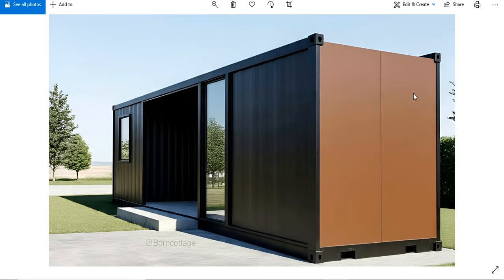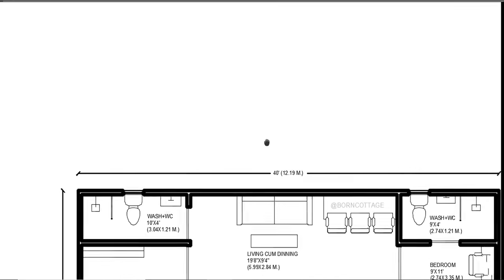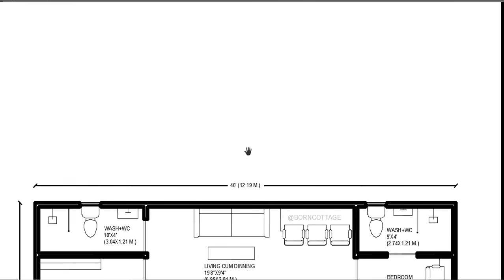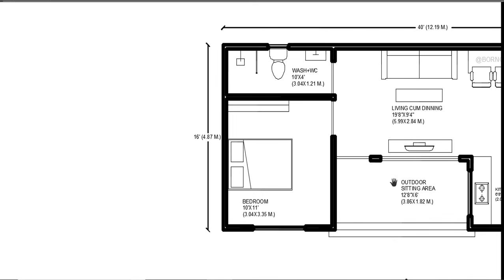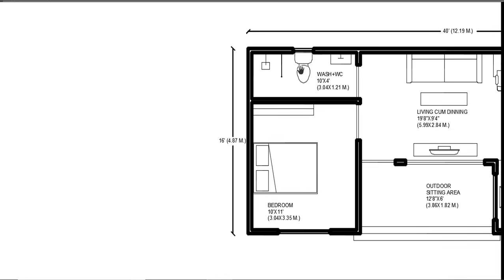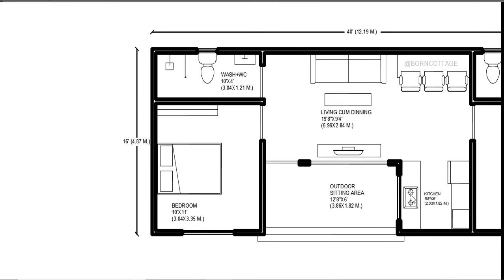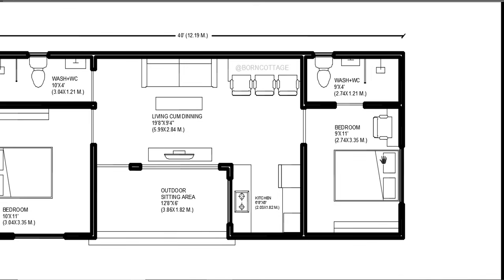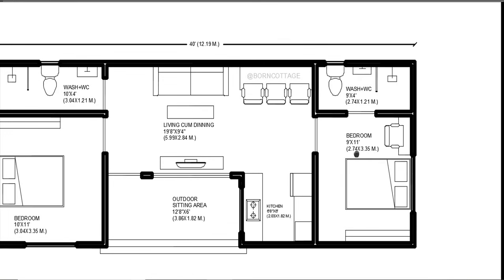We Designed A Tiny Shipping Container House with 2 Bedoom | Off-Grid Life | BIG LIving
Luxury Shipping Container Homes
2 Bedroom House Design
Living Off Grid Life